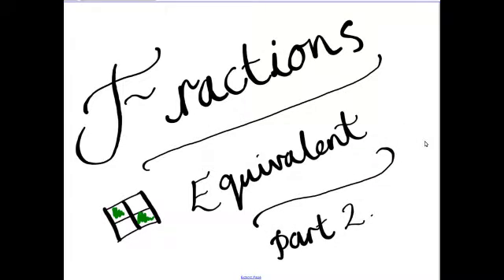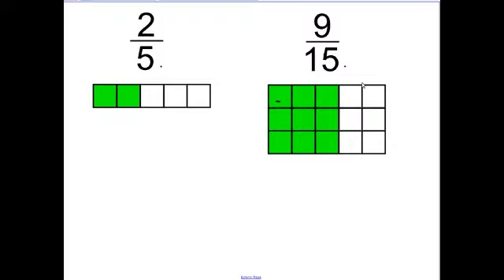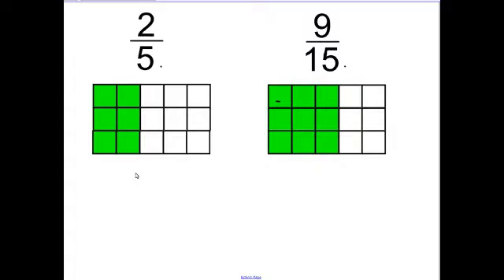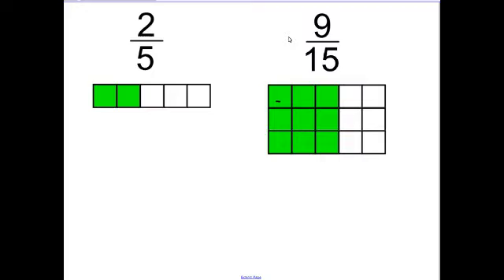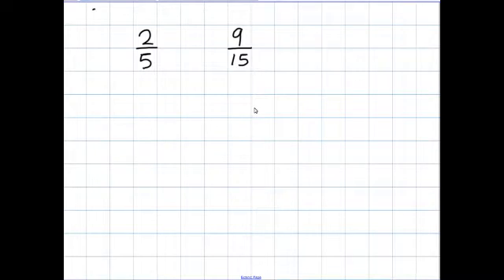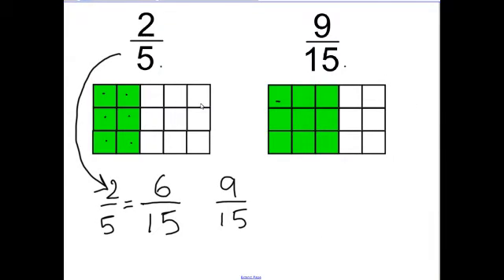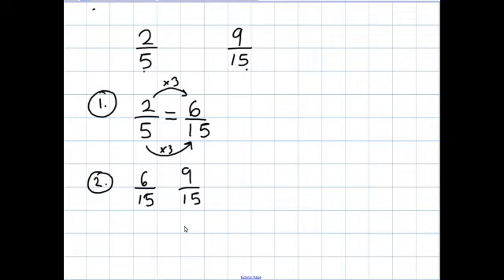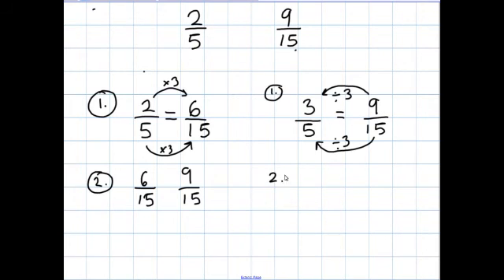Maths Methods - How to find equivalent fractions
In this video we look at how we can compare fractions by finding equivalent fractions.